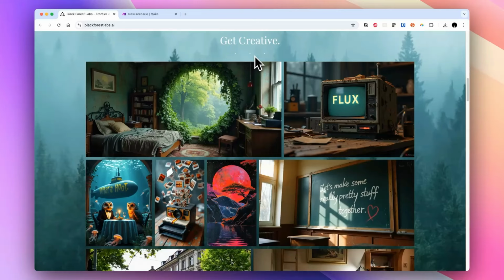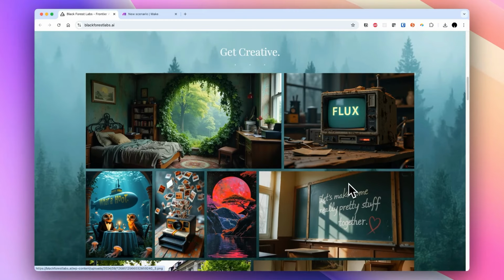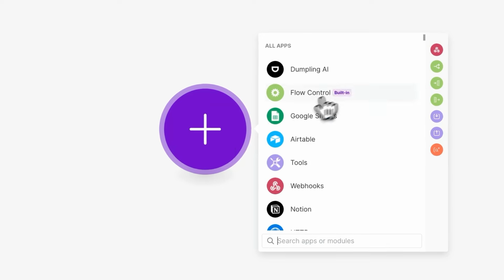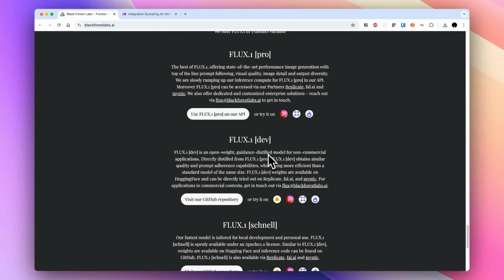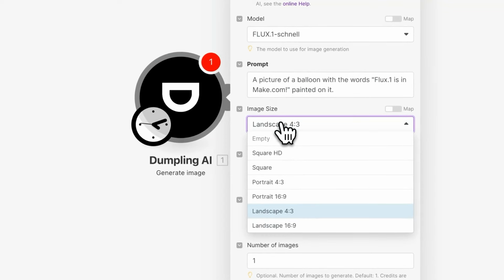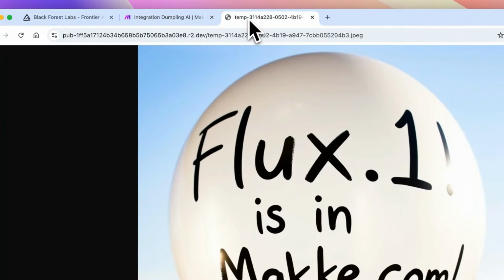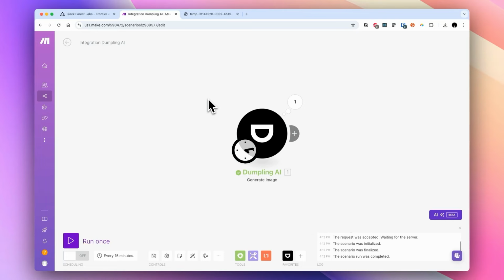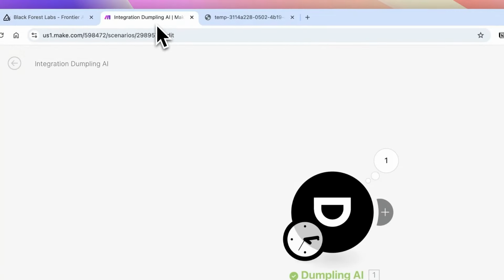How to Use FLUX.1 AI Image Generator in Make.com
In this video, I'll show you how to use the new FLUX.1 text to image generation AI models from within Make.com